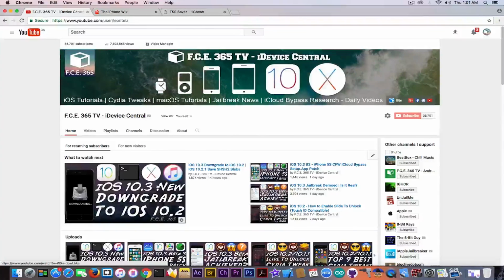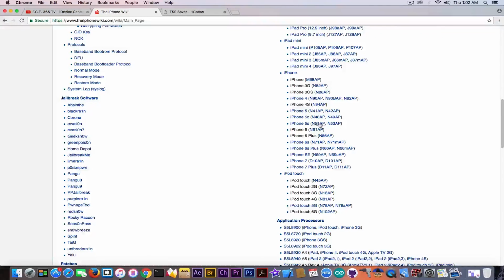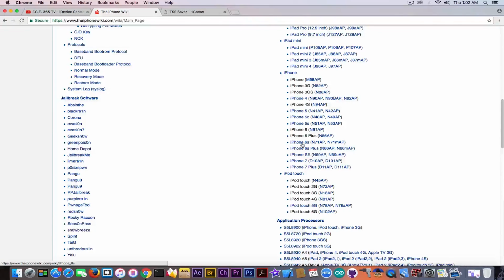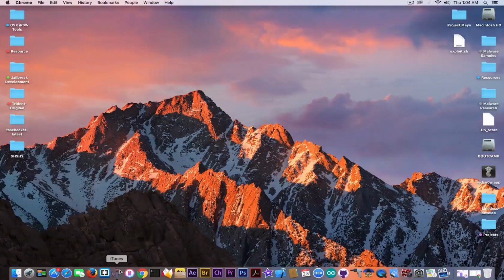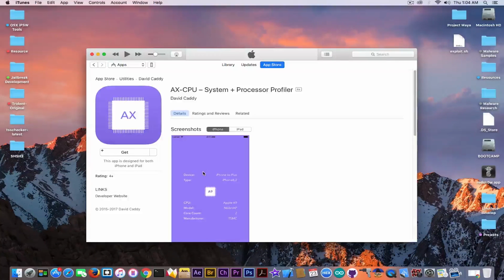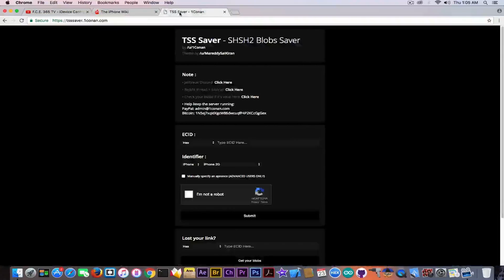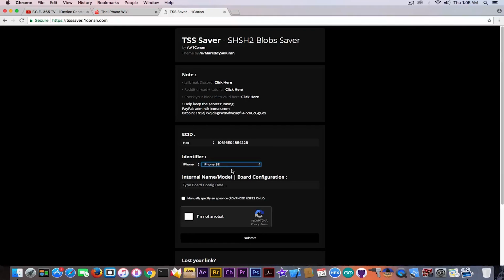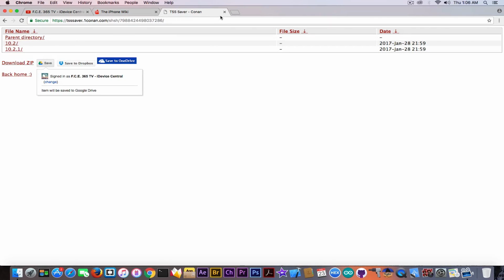iOS 10.3.1 Downgrade - Save SHSH2 With BoardConfig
In today's video I will show you how to save the SHSH2 blobs for future downgrades on the devices that require BoardConfig (like iPhone 6S, 6S Plus, SE). These devices require a special command / method in order to save the blobs. It you use the normal method used for iPhone 5S and 6 /6Plus, you will get "iOS 10.2.1 IS NOT SIGNED". That's in fact not true, at this moment, iOS 10.2.1 is the latest version so it is signed, but in order for the blobs to be valid and usable for downgrade, you must make sure your device's board configuration is set. Only iPhone 6S / 6S+ and SE require the board config due to the fact that these devices come  with either TSMC or Samsung chip (the board code being changed accordingly).

Saving blobs is very important if you want to downgrade, and considering the fact that we might not see a new Jailbreak in a long long time, I highly recommend you to go almost any lengths to downgrade from iOS 10.2.1 or iOS 10.3 back to 10.2. Please address to this video for more information about downgrading from iOS 10.3 Beta 1 back to iOS 10.2 without Jailbreak required